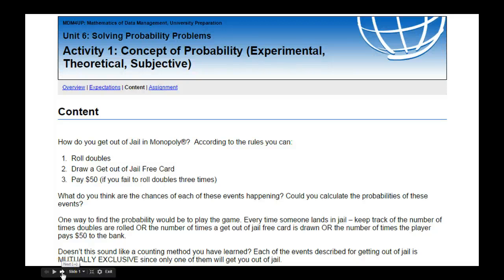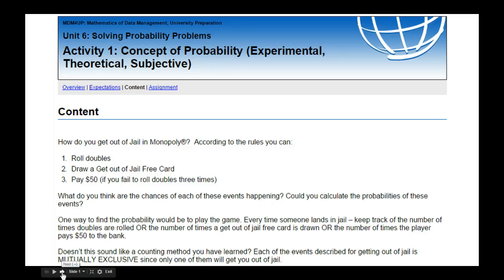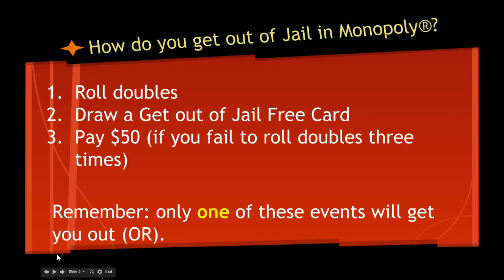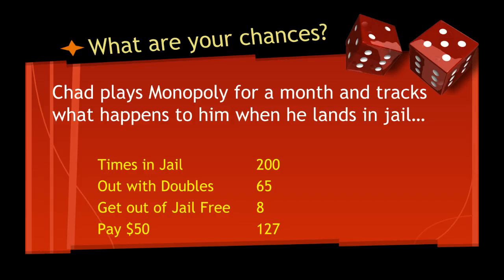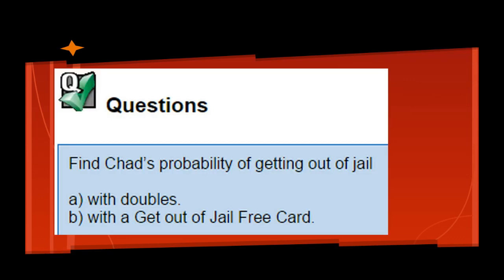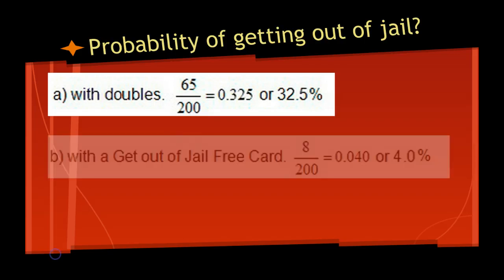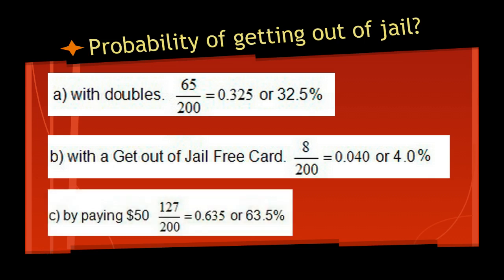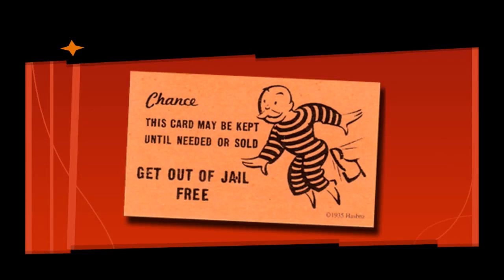6.1 Probability Monopoly Example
6.1 1st video